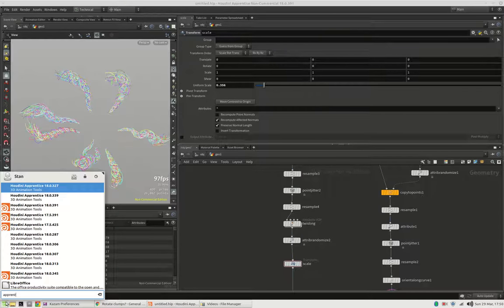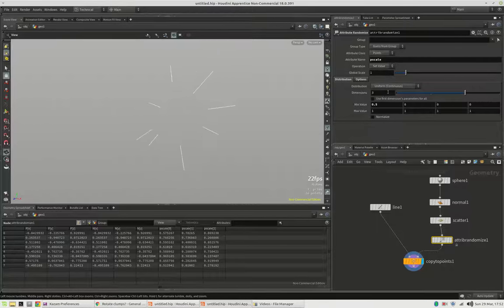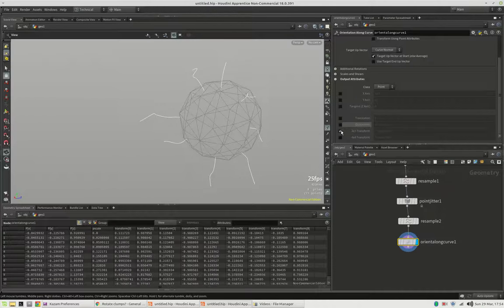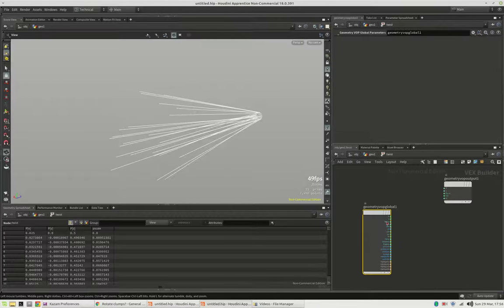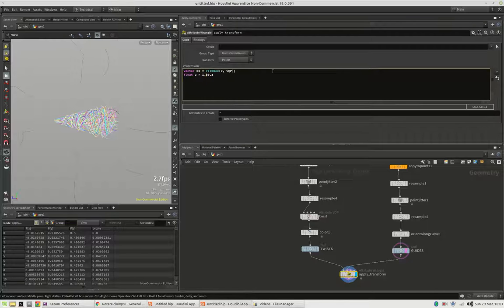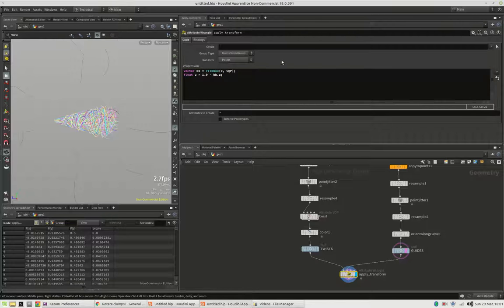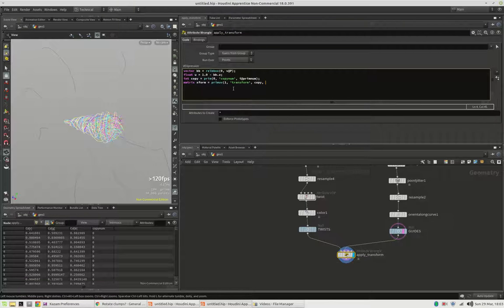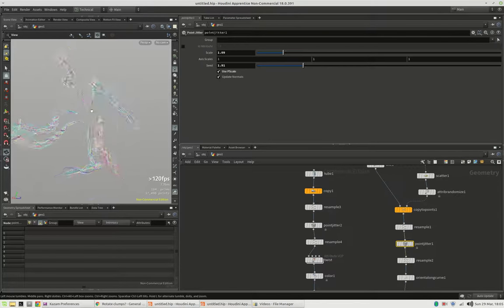Randomly Twisted Curves – Houdini Tutorial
How to apply twisted curves along guide curves using the orient along-curves-node.